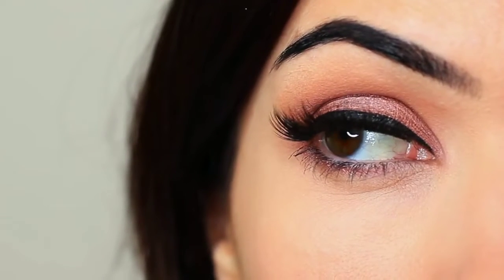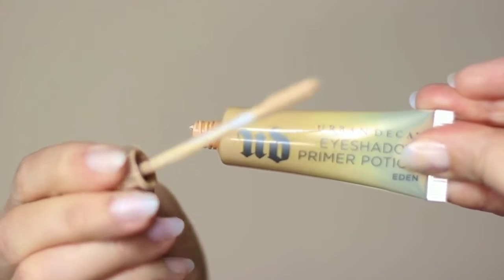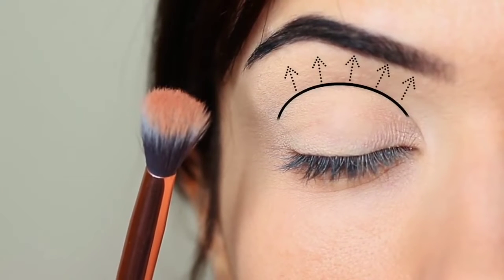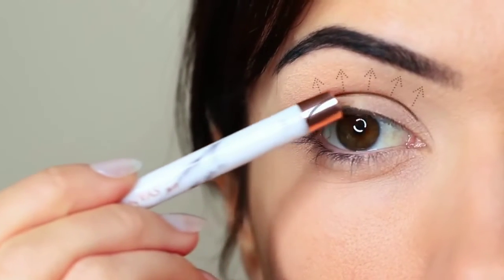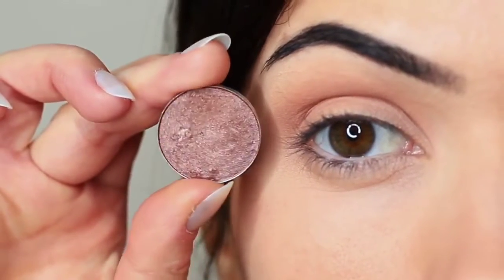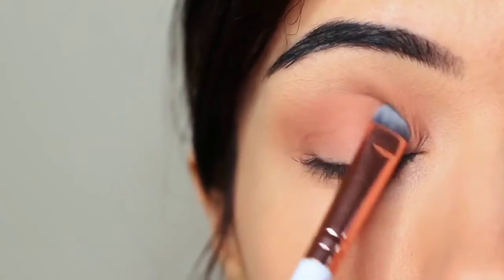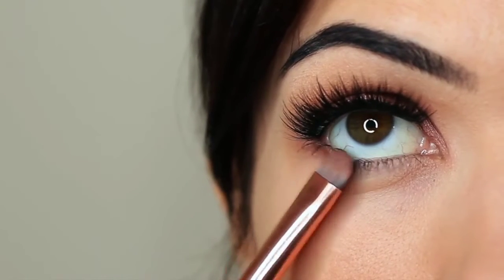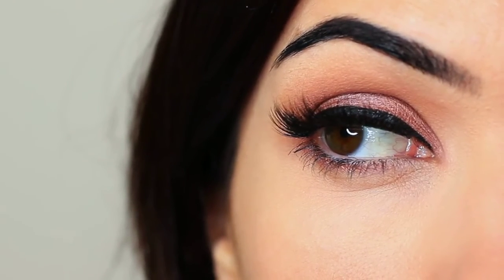Beginners Eye Makeup Tutorial Using One Matte and One Metallic | How To Apply Eyeshadow